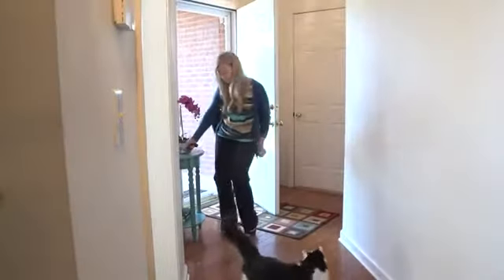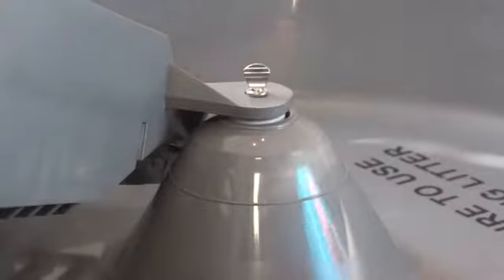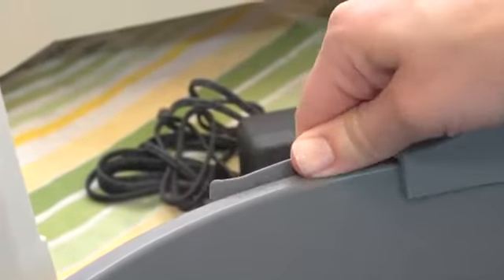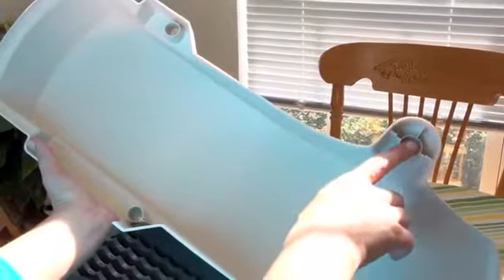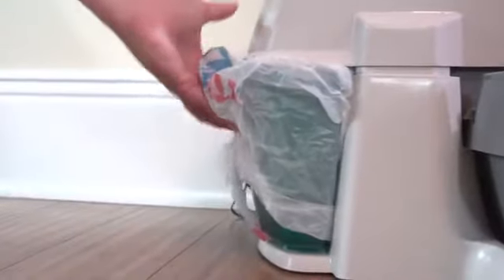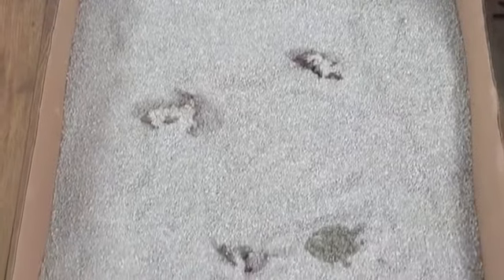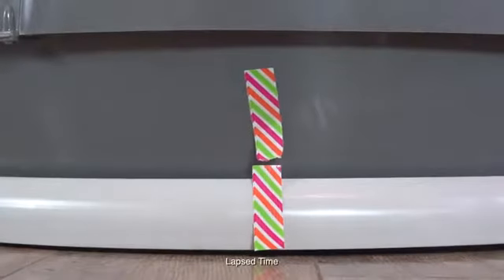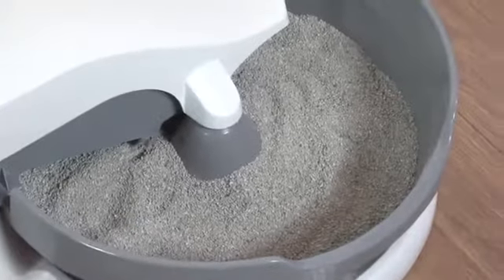petsafe self cleaning cat litter box